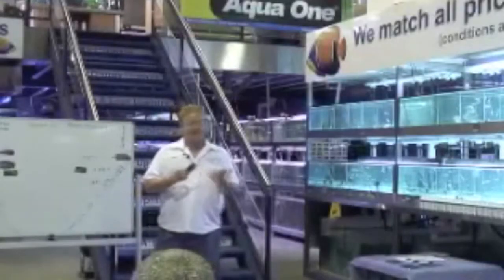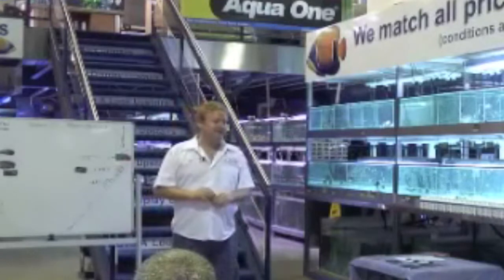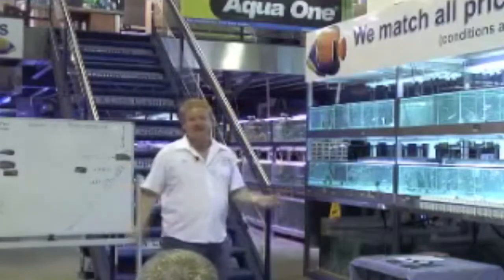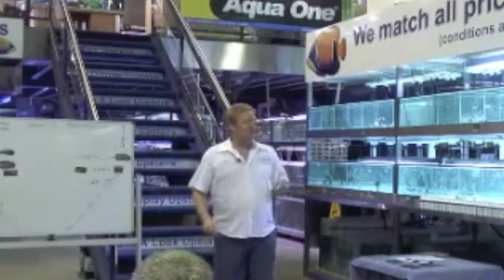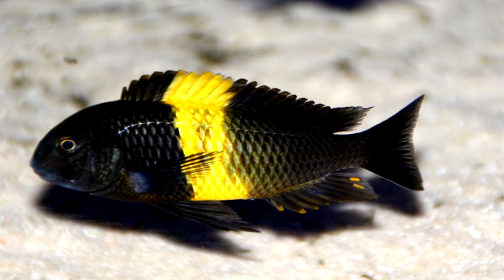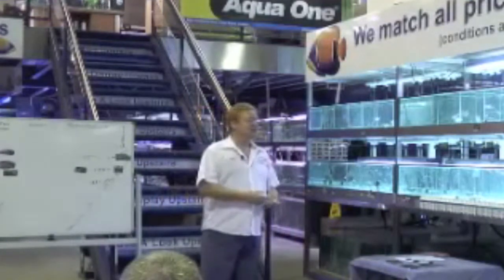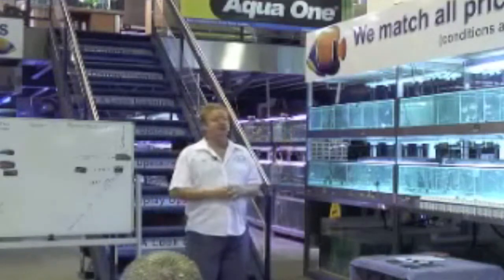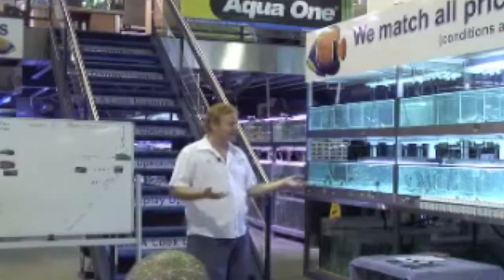Paul Talbot Cichlids fish Seminar Part 7